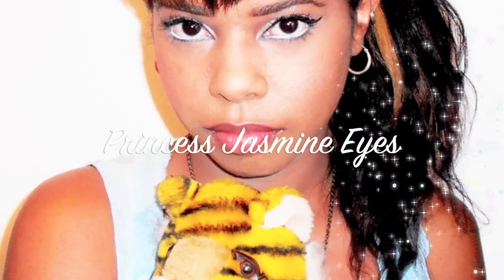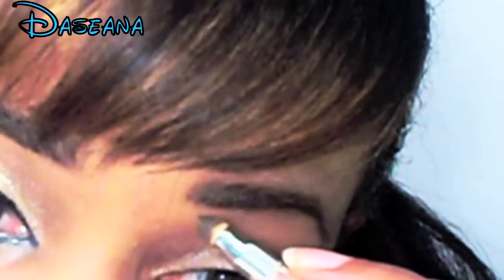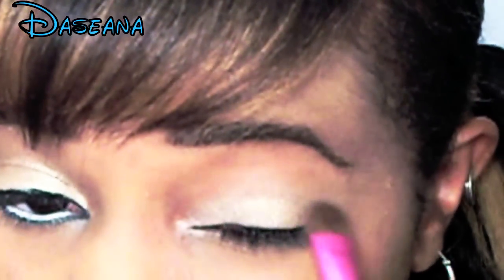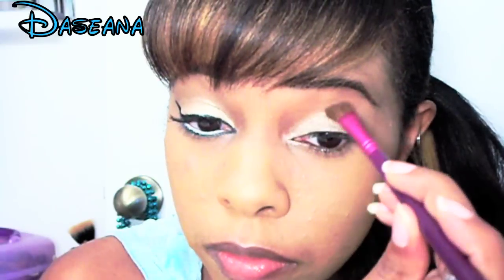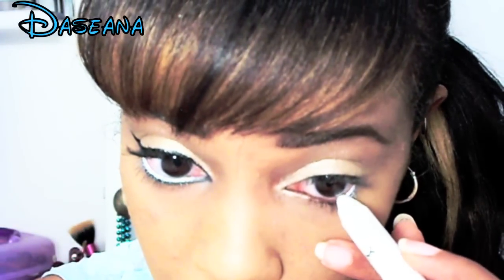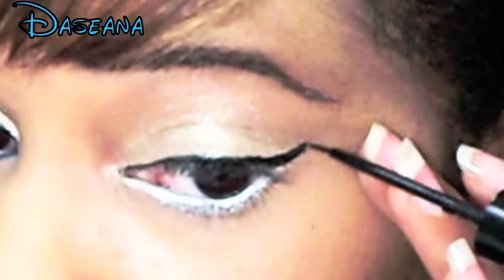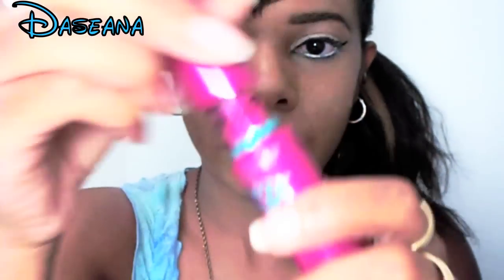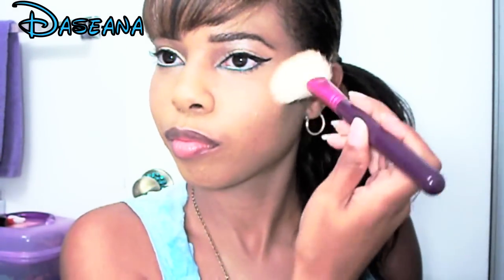♥Princess Jasmine's Cartoon Eyes♥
How to get eyes like Princess Jasmine